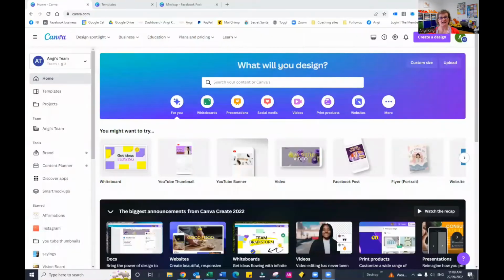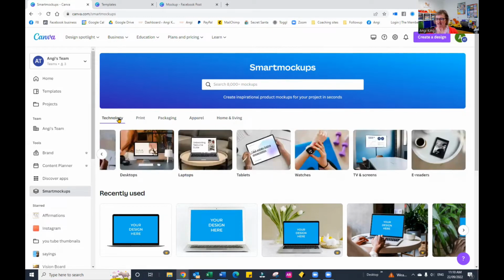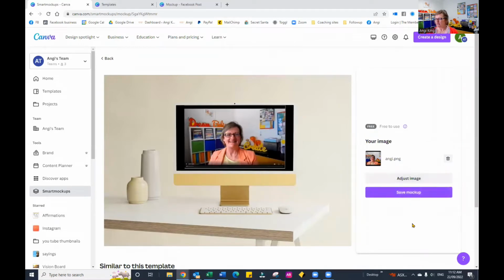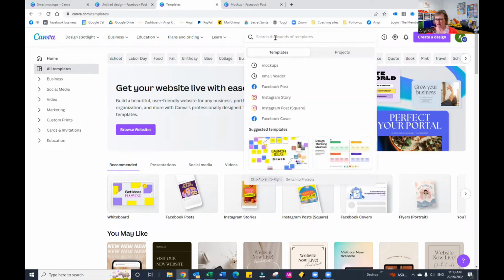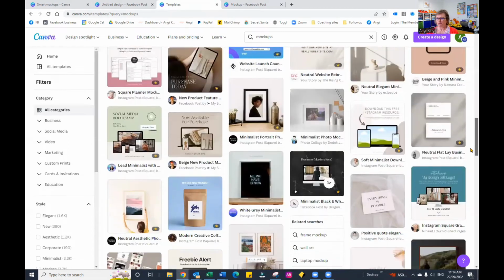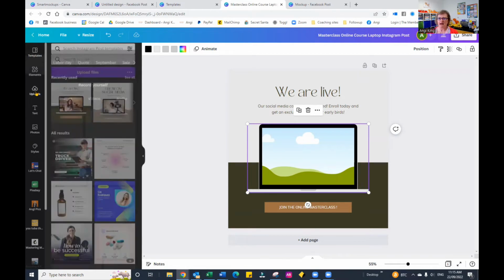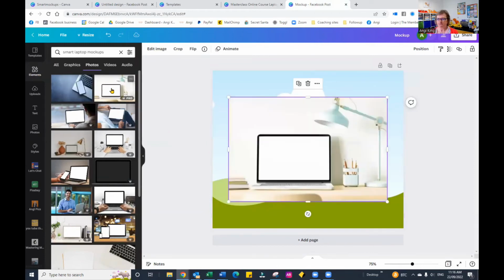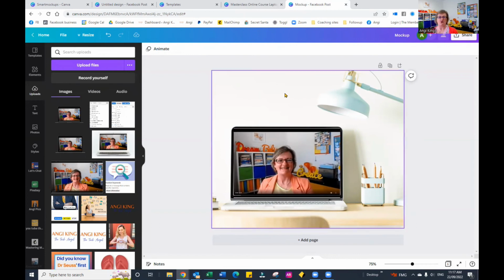Tech Tip #69 - 3 Ways to Create Mockups in Canva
Have you wanted to create mockups to use in your marketing?
Today, In this short video, I show you 3 Ways to Create Mockups in Canva easily and simply.

And Join my Facebook Group (Online Business Owners Mastering Tech) where I share additional video tips like this each week